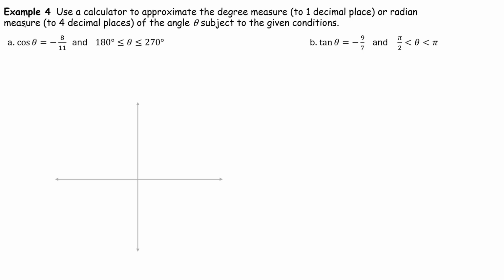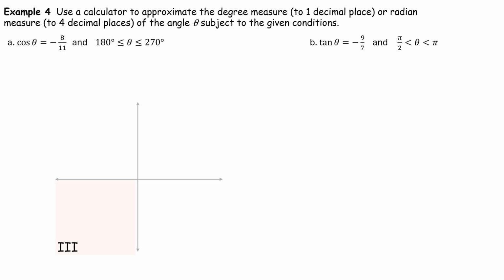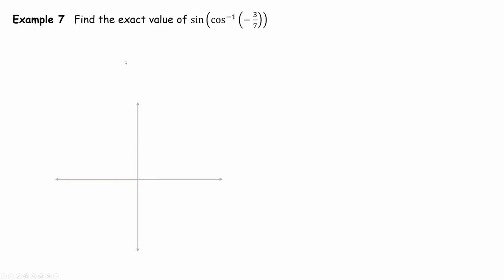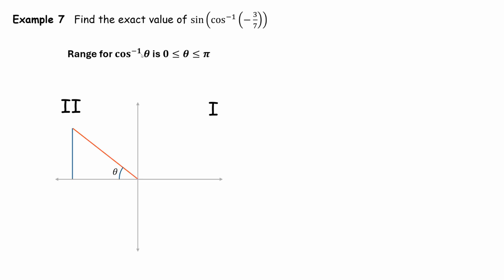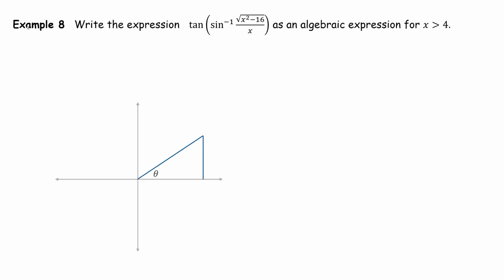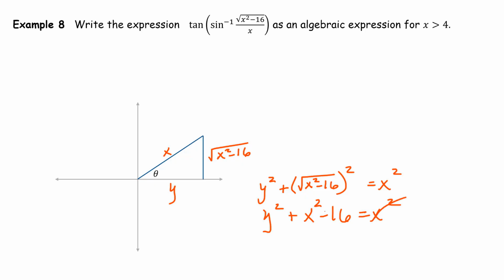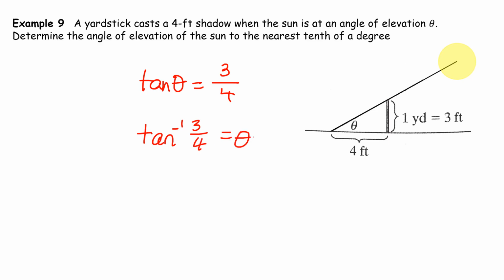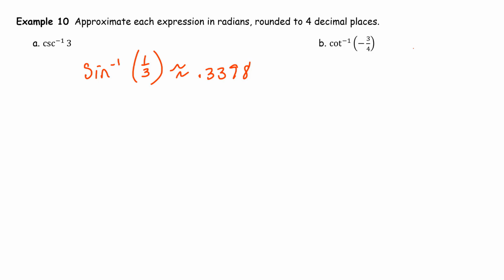Precal Section 4.7 last examples